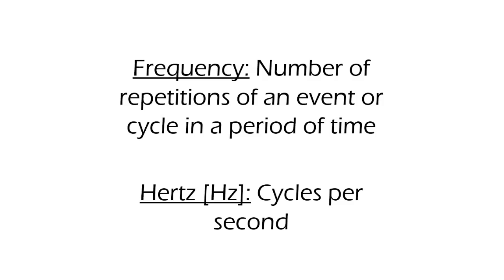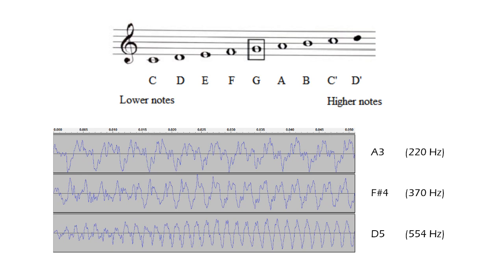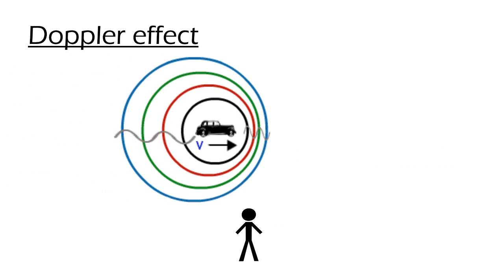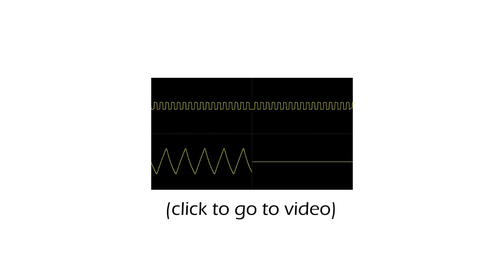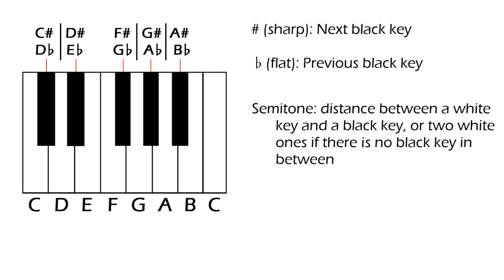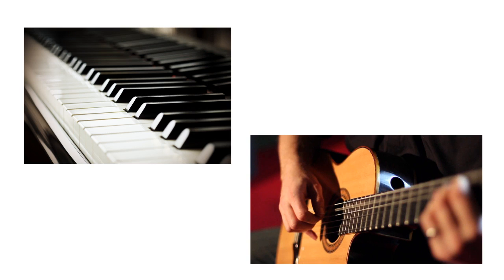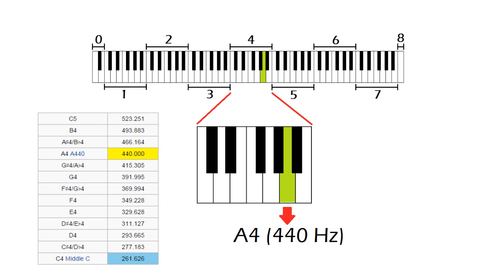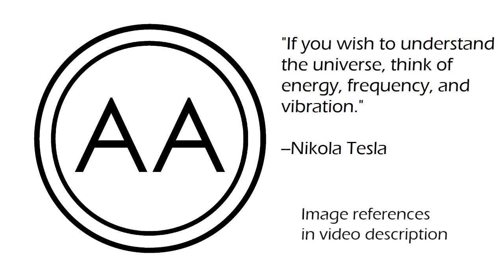03 Frequency and musical notes [NEW VERSION IN THE DESCRIPTION]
What is a frequency, and how is it related to musical notes? In this video we will see what does "frequencies" mean, what role they play in perception of musical notes, and how this helps us understand phenomena like Doppler effect and vibrato.